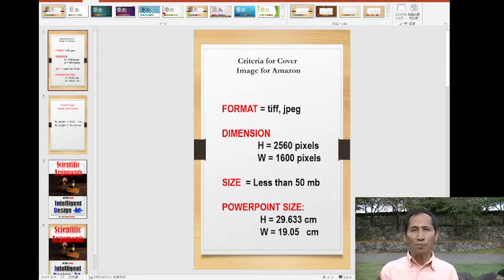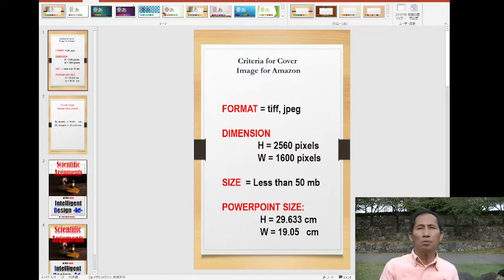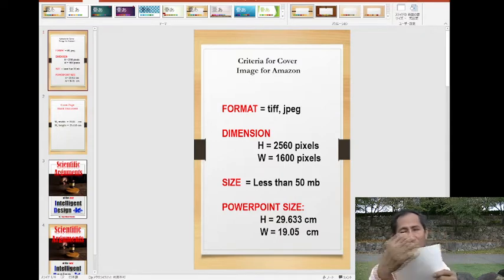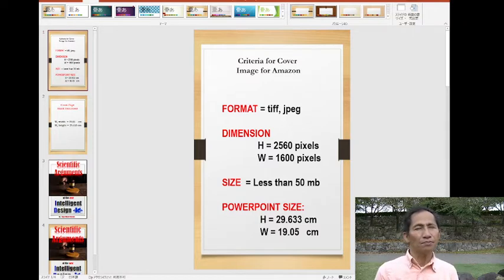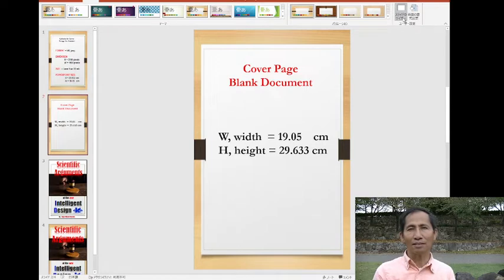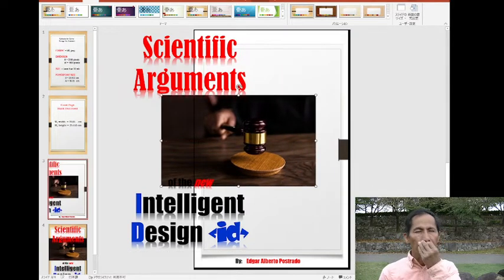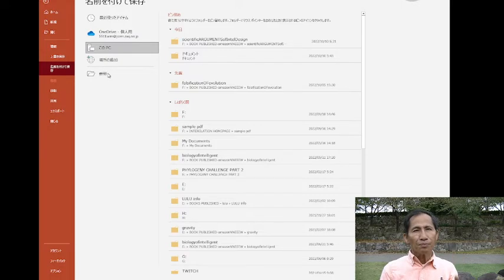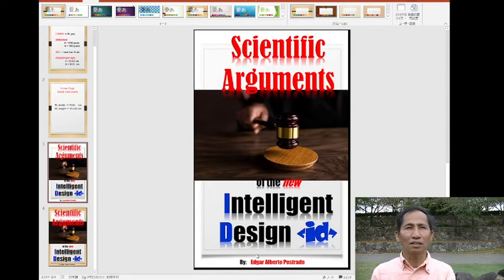How To Create or How to Make E-book for Amazon Kindle: COVER PAGE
Welcome to this Official YouTube Channel of Intelligent Design

Below is the Official Stand and Basis of the new Intelligent Design. Please, be aware of that before commenting real science.

The New Intelligent Design  and Its Powerful Correct Scientific Explanations.

All scientific explanations regarding origins, causes and effects, forensic-like studies, and the differences between two opposites or two extremes, as being used in all fields in science such as Biology, Astronomy, Cosmology, Psychology, etc., and all topics that require a complete scientific explanation - should start from the new Intelligent Design . Period. For if not, science cannot explain reality correctly. Real Science Must Start From The New Intelligent Design , is the main message and claim from the new Intelligent Design. And that is all about in this paper. The claim from the new Intelligent Design was based on the discoveries of intelligence and non-intelligence, and universal boundary line (UBL) between intelligence (or intentional) to non-intelligence (or non-intentional). Naturalistic science, or science in general, needs a universal boundary line (UBL) between created to un-created, intelligent to non-intelligent and intentional to non-intentional, or their synonyms, for universal categorization of all X, to completely explain the whole natural realms scientifically and correctly. Only the new Intelligence Design has this capability. Period, again. The problem-solution approach is the answer to this scientific quest, as derived, for this paper, from the working or function of the human brain in dealing with categorization of all objects in existence. The result is that UBL is applicable to all fields of science such as Biology, Astronomy or Psychology, etc and to all questions that deals with two un-equal objects for categorization..